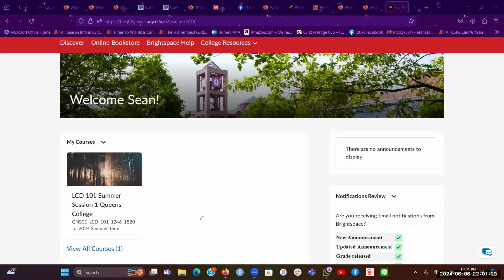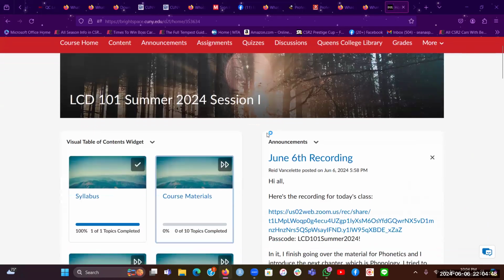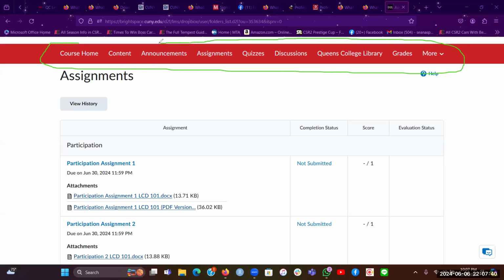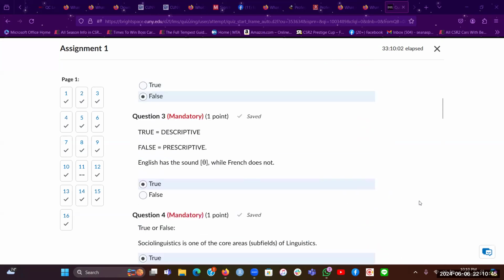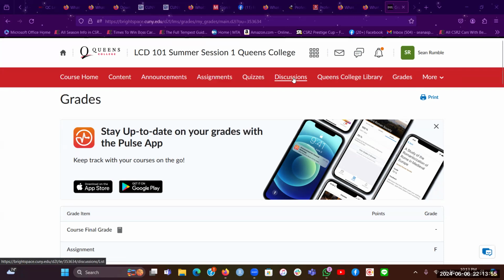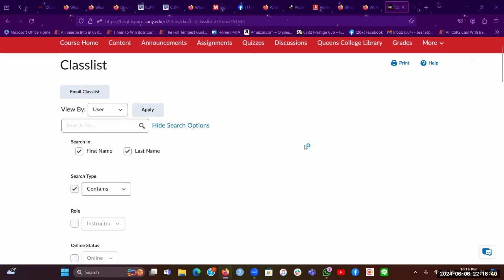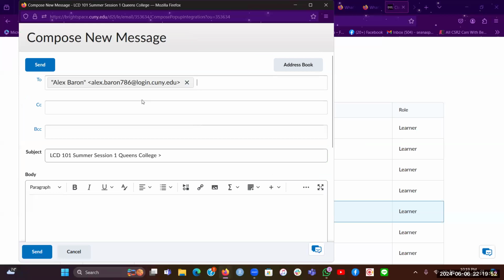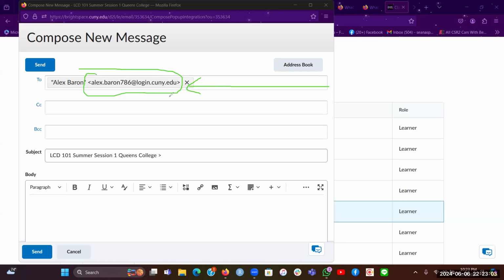Video tutorial on how to access your classes on Bright Space (a more in depth look.)